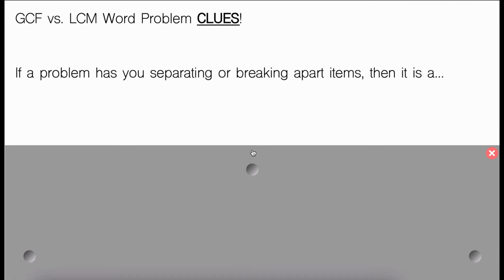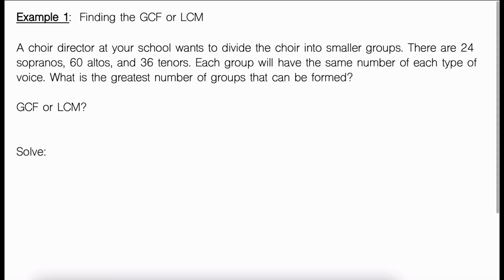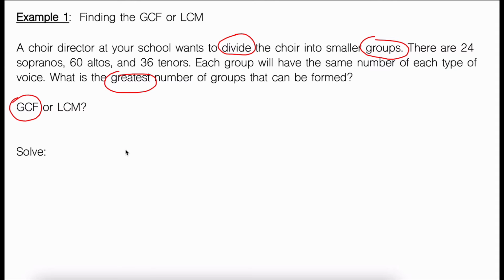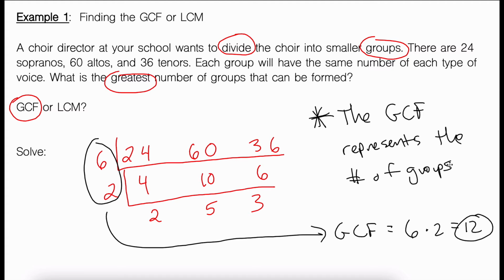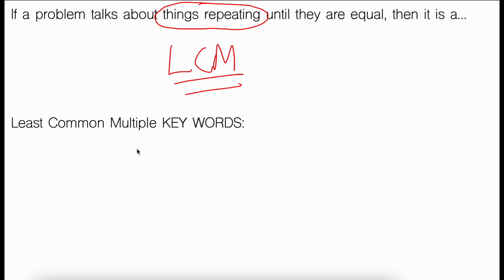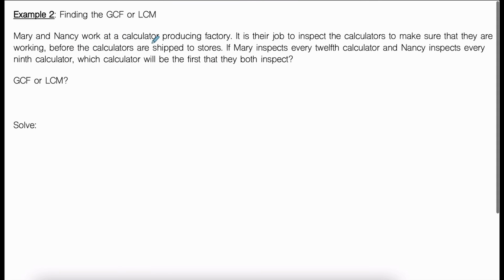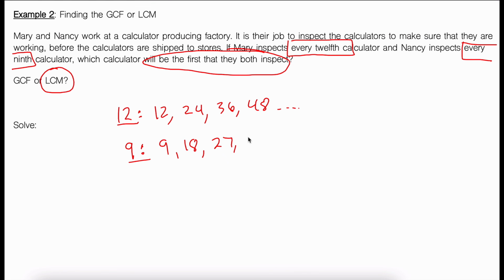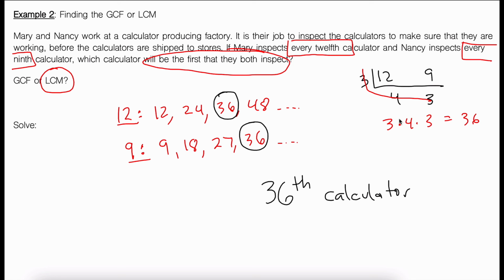Chapter 1, Word Problems Review (GCF + LCM)